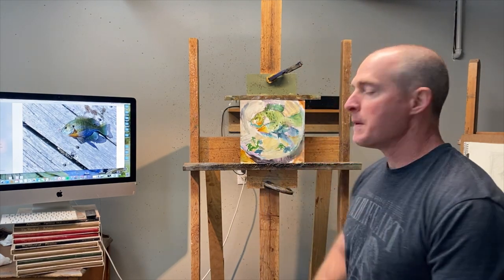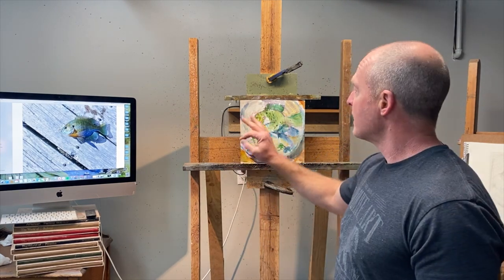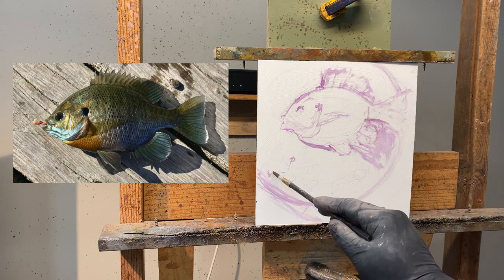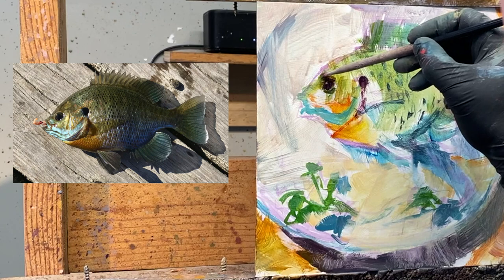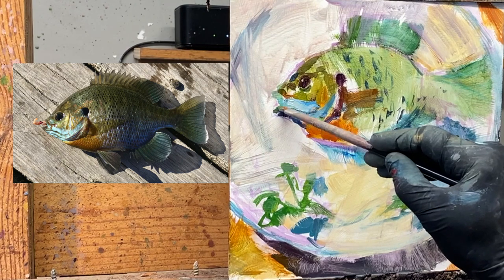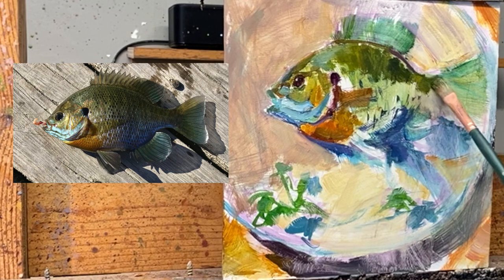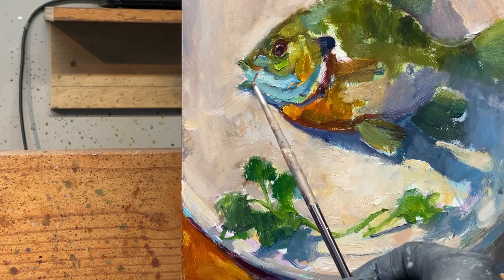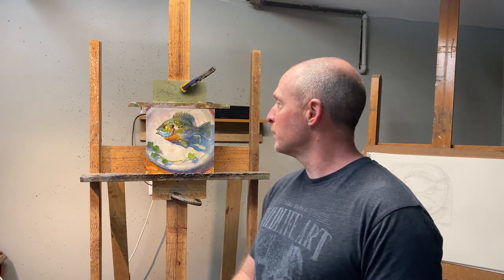Bluegill and Garnish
Painting process of this little blue gill from canvas to garnish.  Out focus is on setting our concept from the beginning and staying on track through the painting.